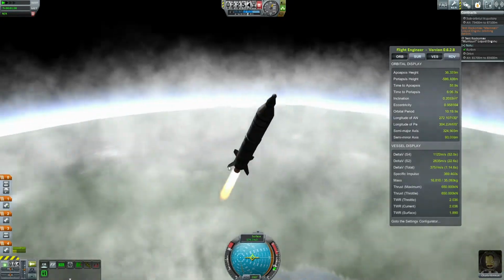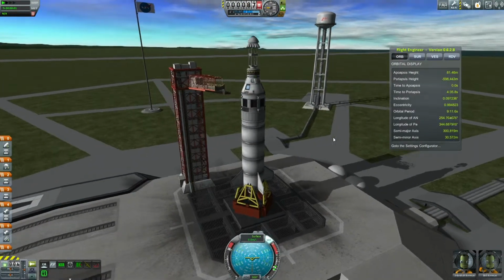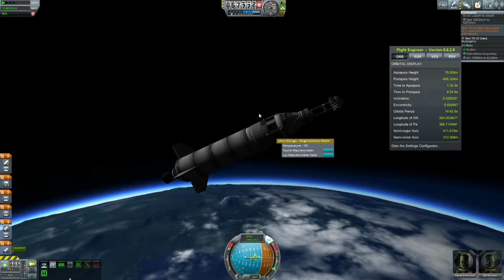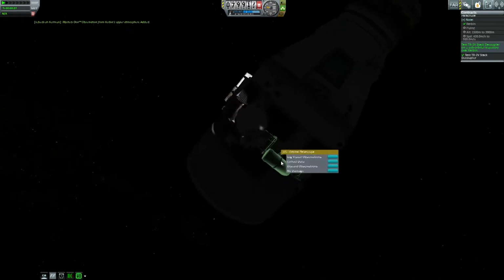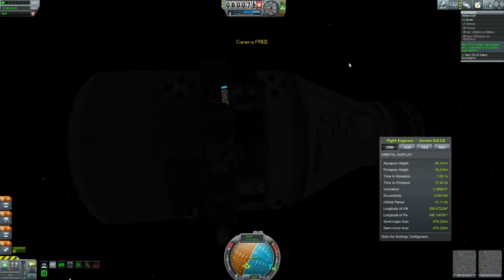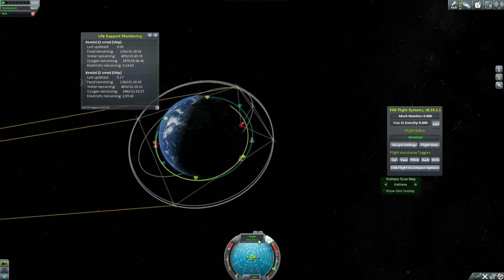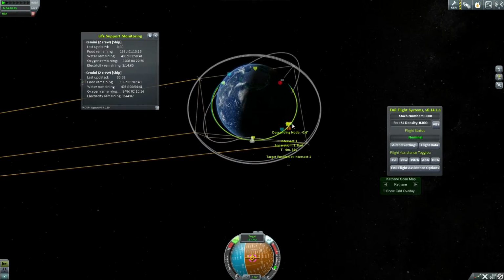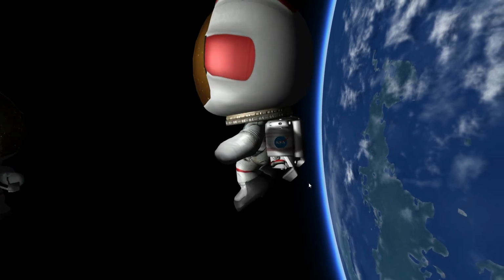KSP NASA Series (v2) Episode: 4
We launch into Gemini and prattle on about historic space flights.